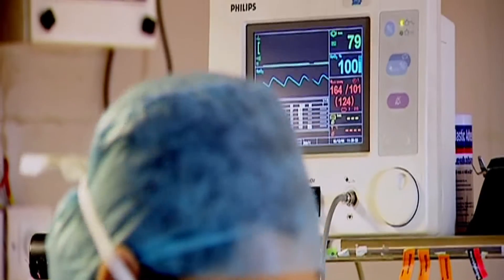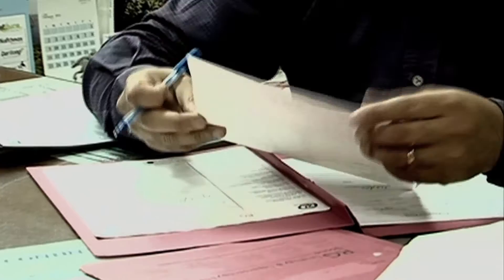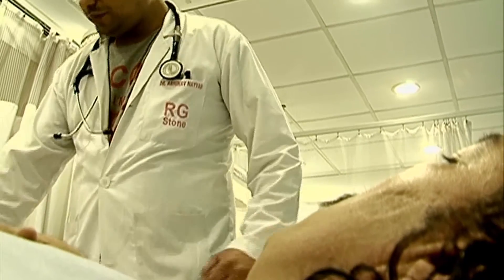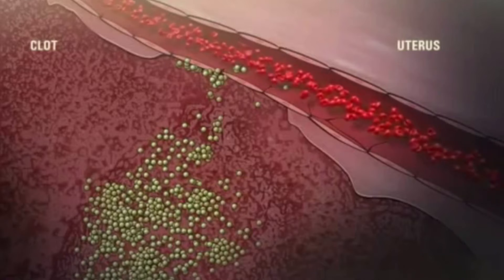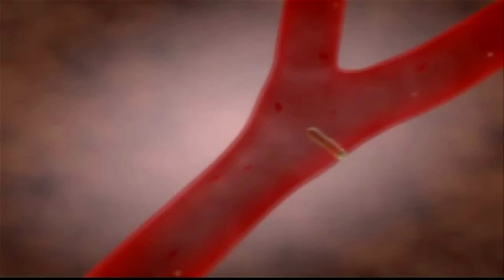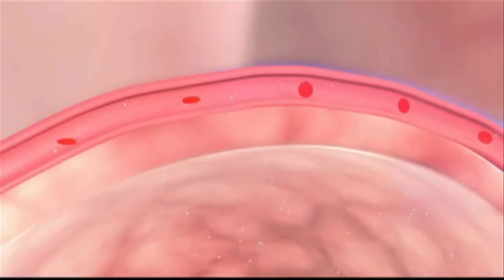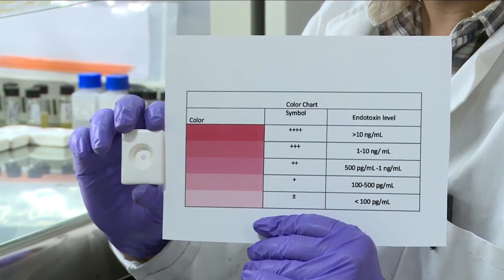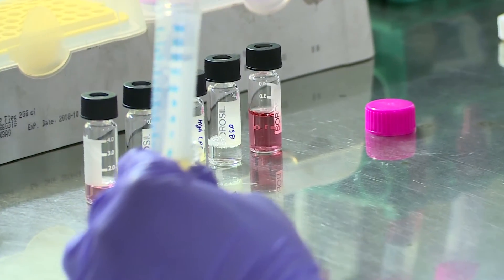SEPTICEMIA DIAGNOSIS KIT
Researchers form IIT Delhi have develop a kit to diagnose septicemia. Septicemia is disease of blood infection. This kit is helpful in testing the blood on bedside.